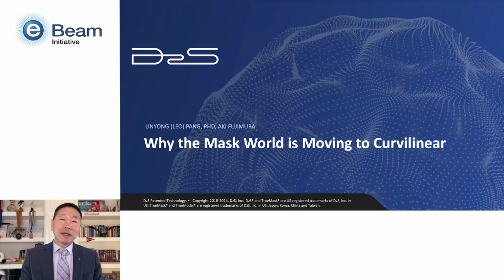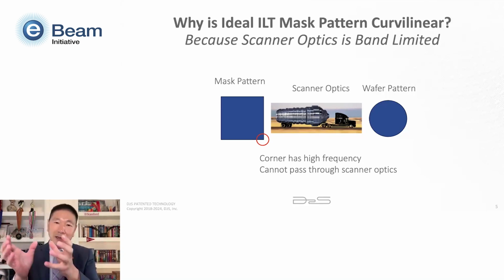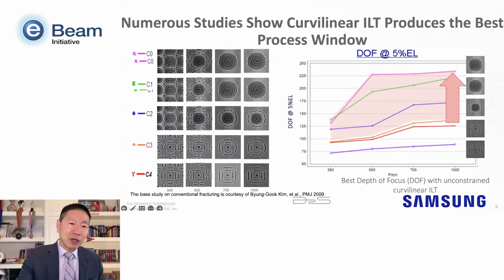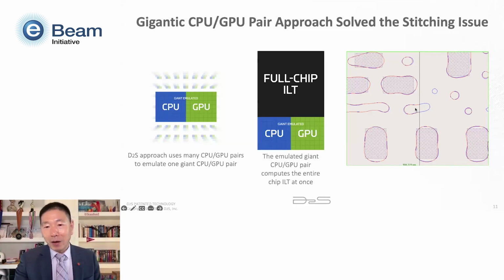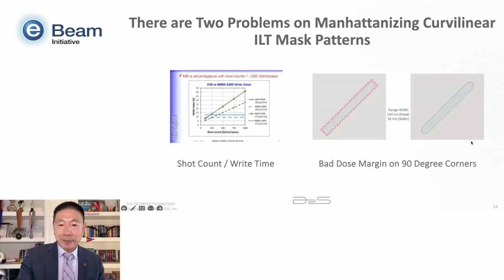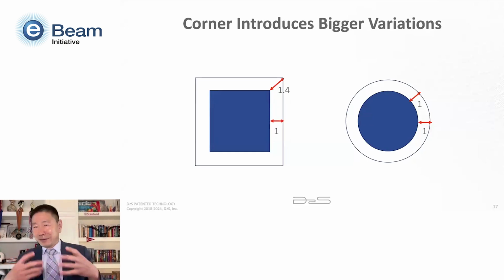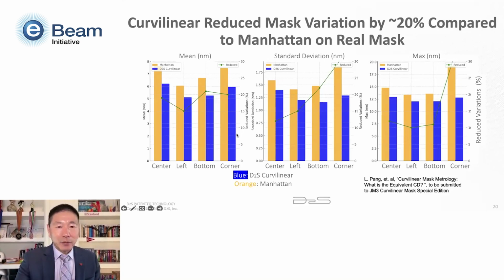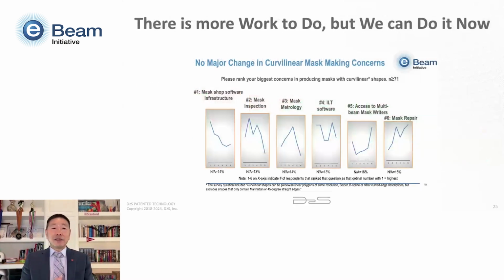Tech Talk: D2S on Why Masks are Moving to Curvilinear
Leo Pang of D2S explains why the mask world is moving to curvilinear mask shapes, from making masks more reliably manufacturable to their benefits on process window, mask rules, and mask error enhancement factor (MEEF).